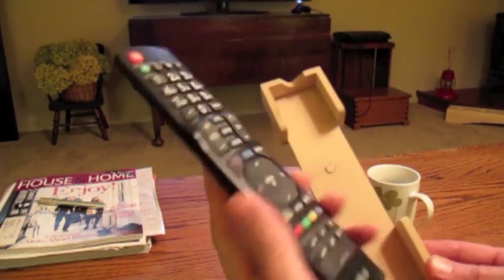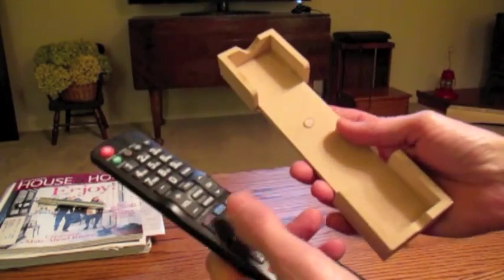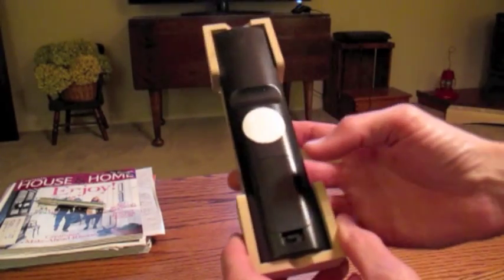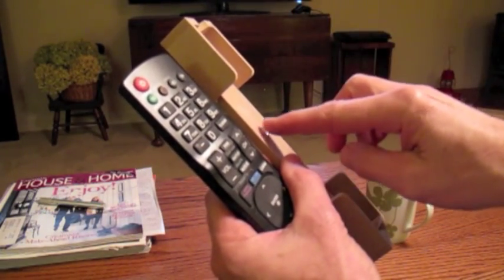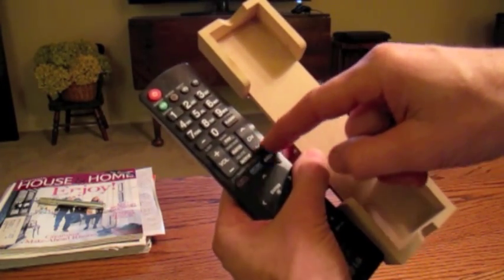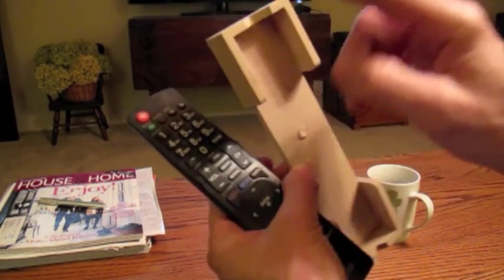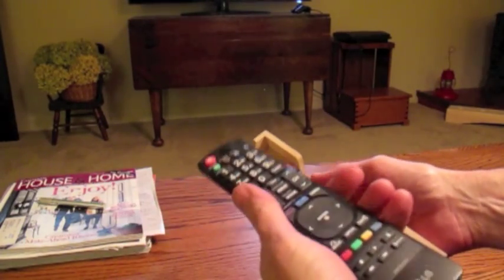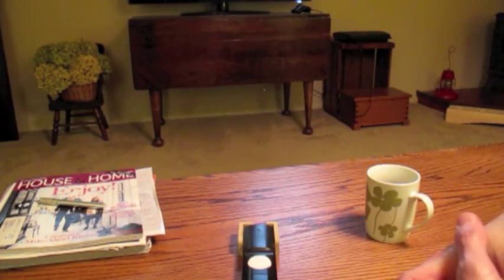TV remote HACK ● instant Mute ( that works ! )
Just touch the remote anywhere and it mutes!! If your watching a 2 hour program or even 1/2 hour program the commercials can get real tiresome and you don't want to hear them. This is so easy to use you don't even have to look for a mute button on the remote, just touch the remote and it mutes. Real easy to make. An easy afternoon project.